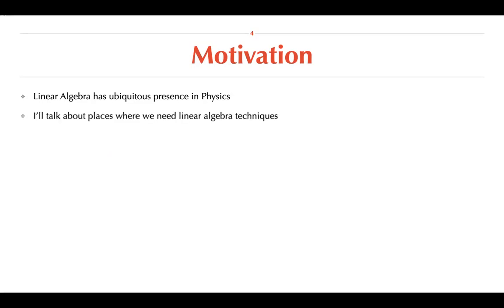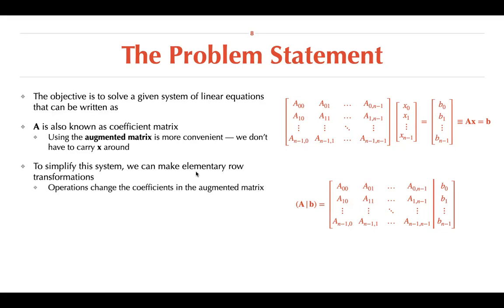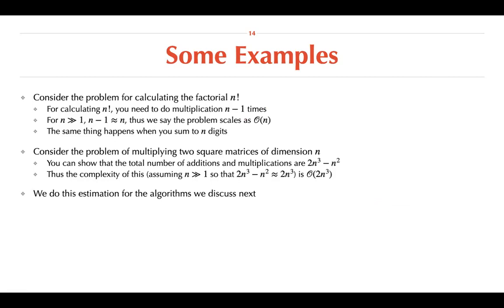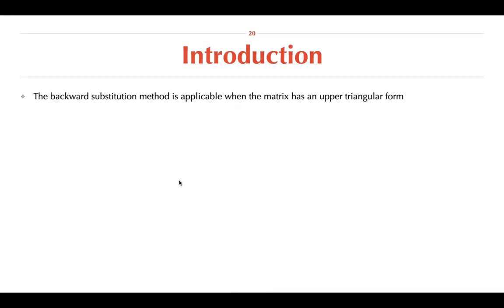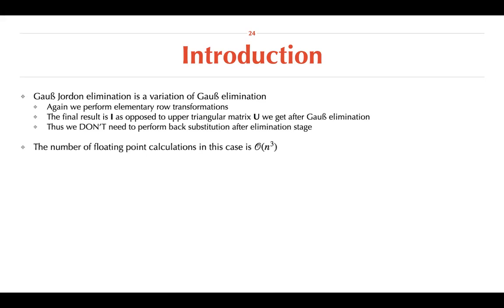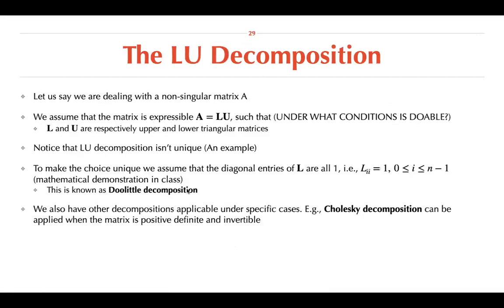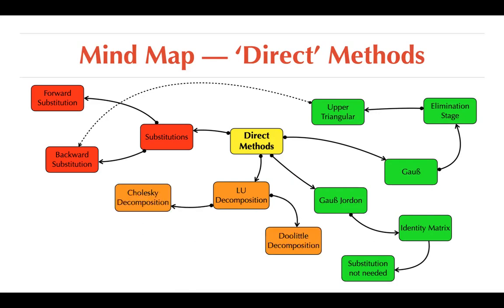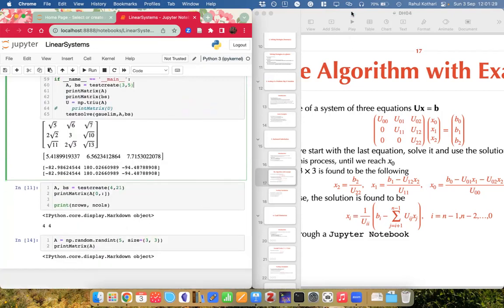Numerical Methods for Linear Systems - Part 2